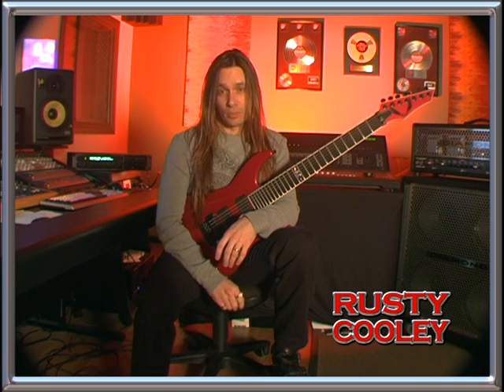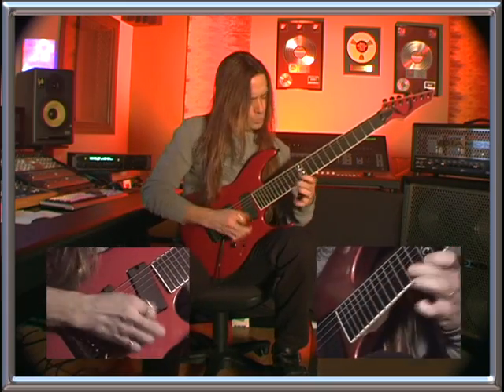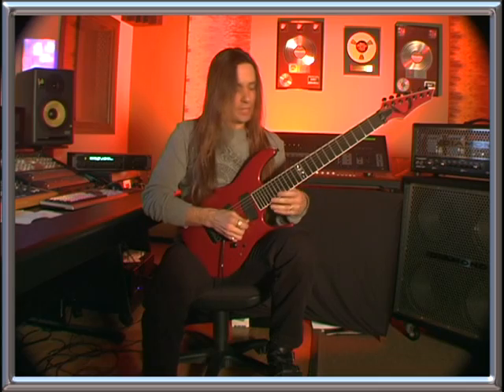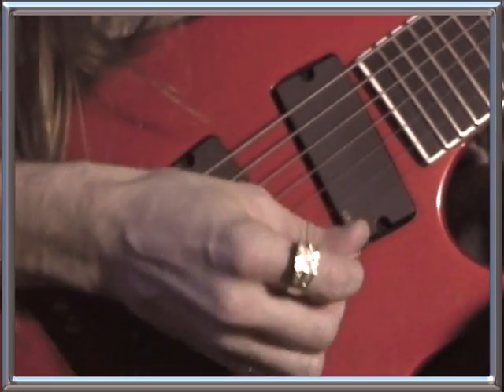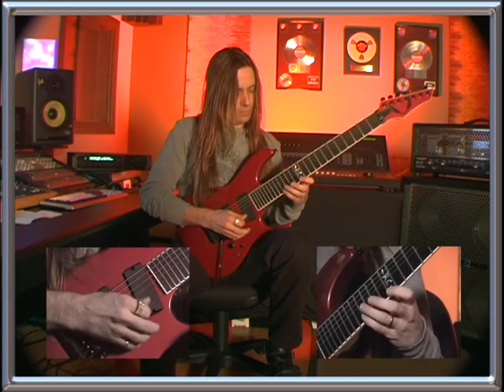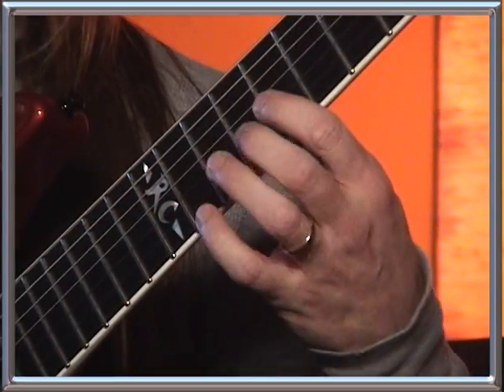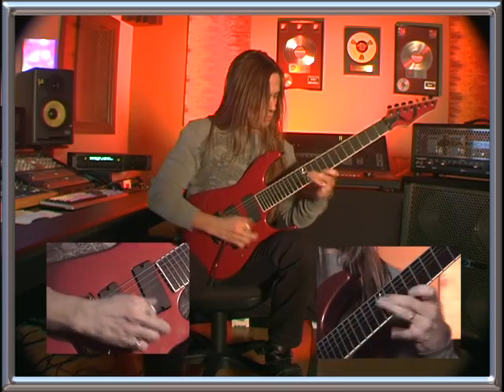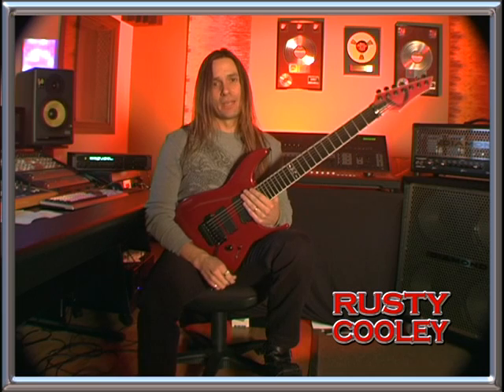Rusty Cooley teaching Riders 3 string sweeps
Here's the three string sweep section of the intro to Riders.